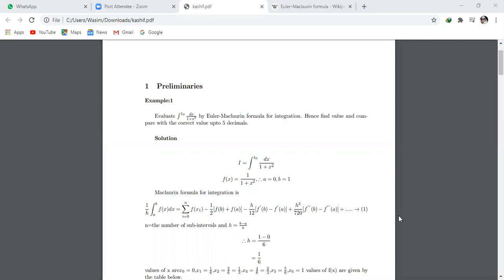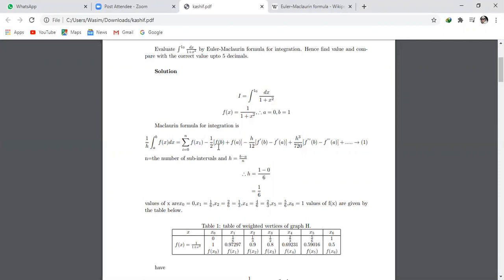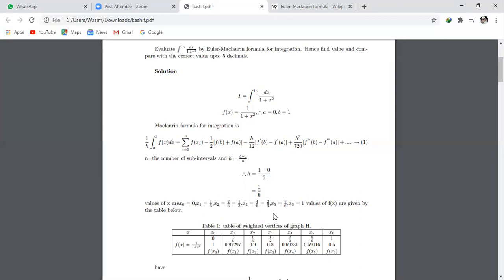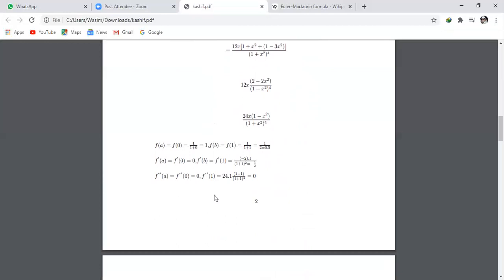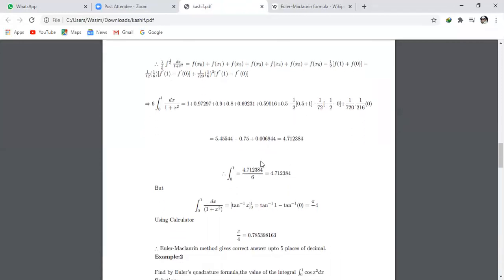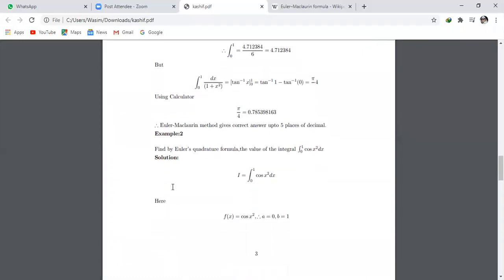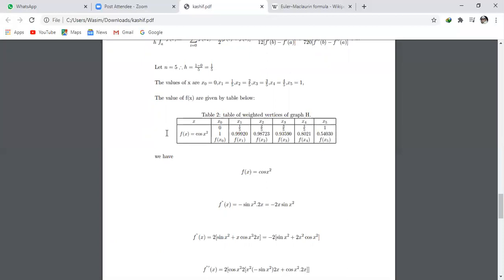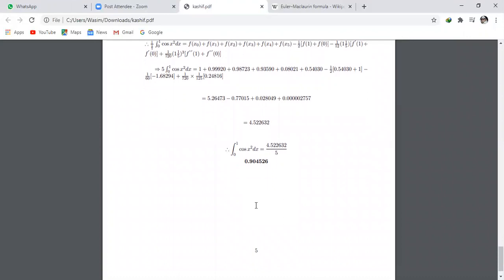Presentation of Numerical Analysis || Euler-Maclurin Formula with Examples || M.Phil Mathematics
Presentation of Advanced Numerical Analysis